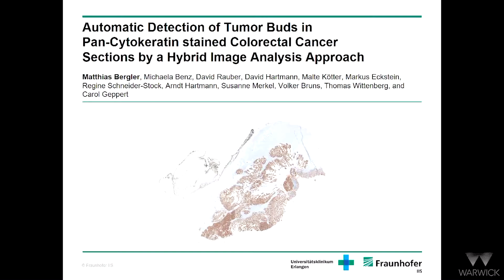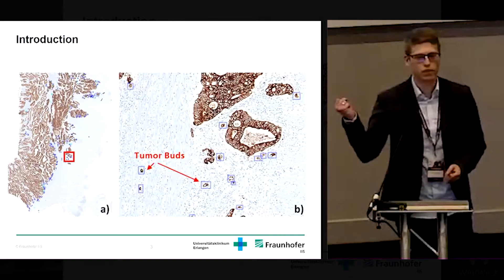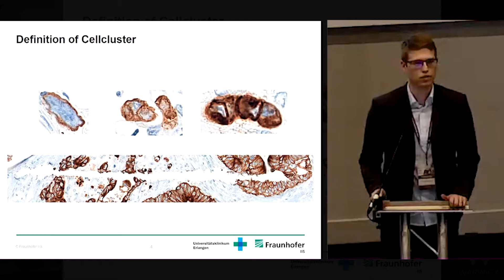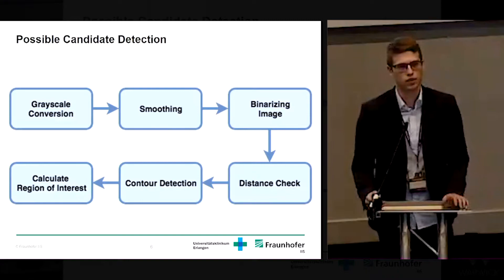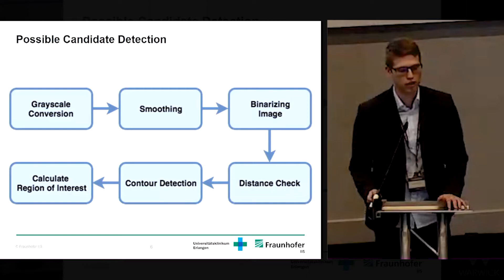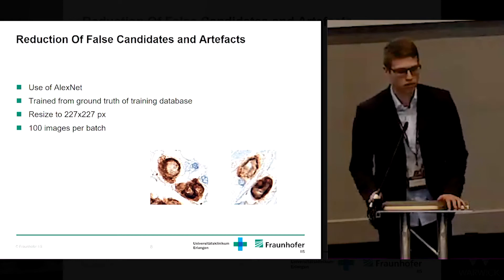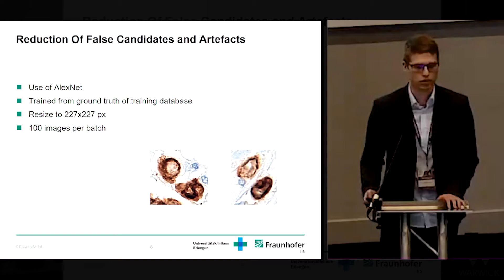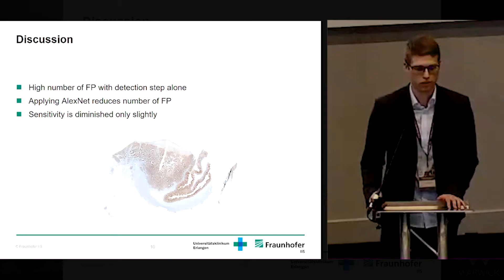ECDP 2019 | Automatic Detection of Tumor Buds in Pan-Cytokeratin stained Colorectal Cancer...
TP1: Automatic Detection of Tumor Buds in Pan-Cytokeratin stained Colorectal Cancer Sections
by a Hybrid Image Analysis Approach
Matthias Bergler speaks at the 15th European Congress on Digital Pathology (10-13 April 2019)
European Society for Digital and Integrative Pathology: ESDIP